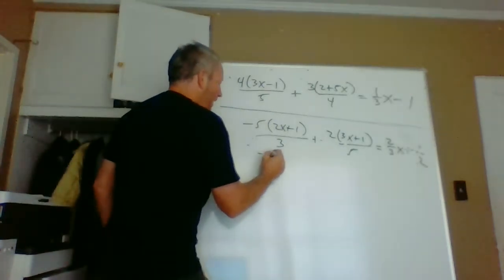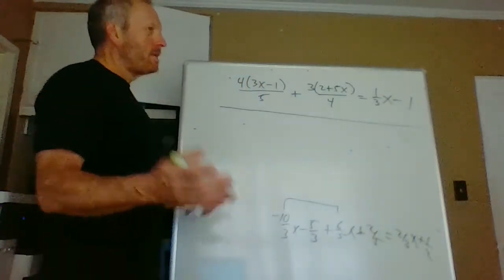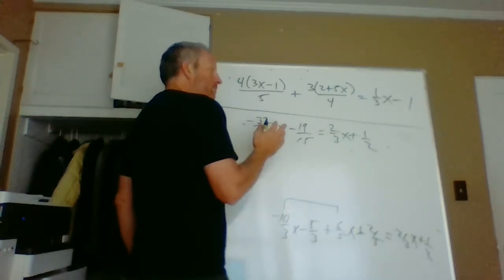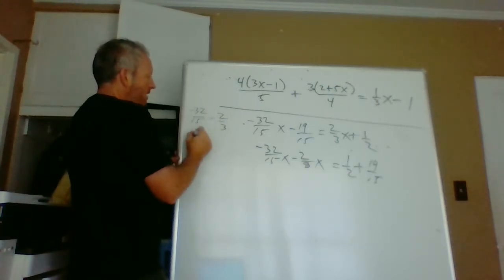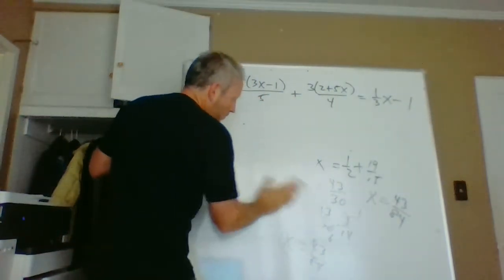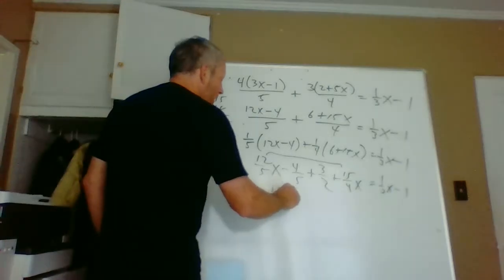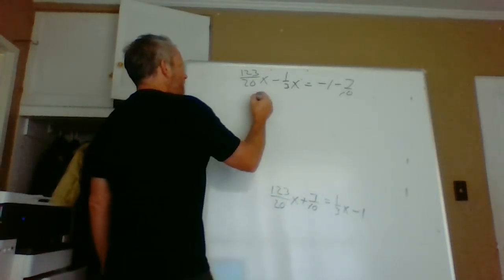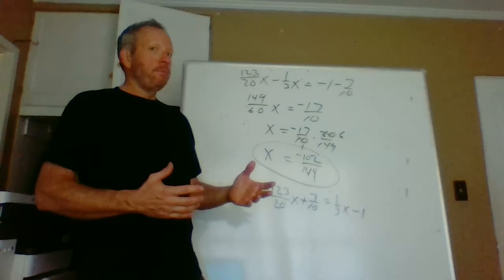Lecture 6 two tough linear equations